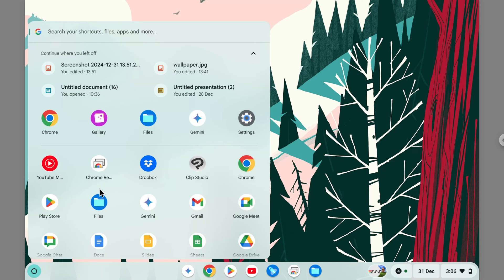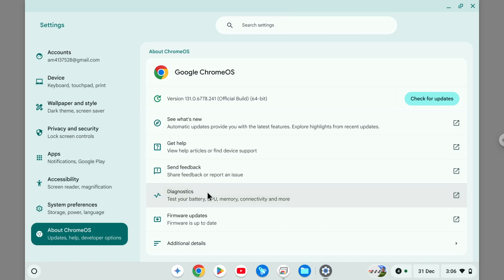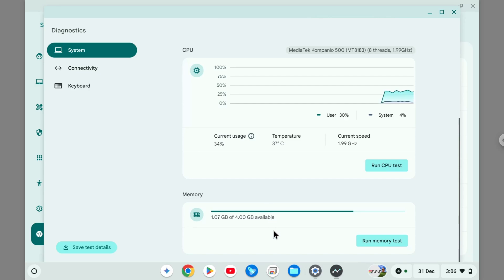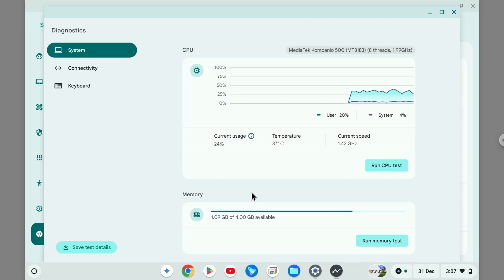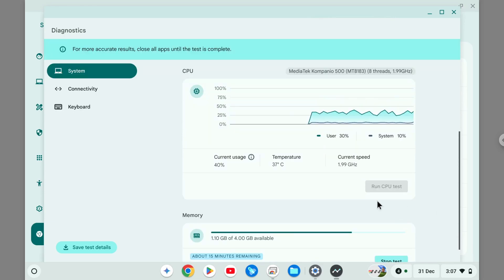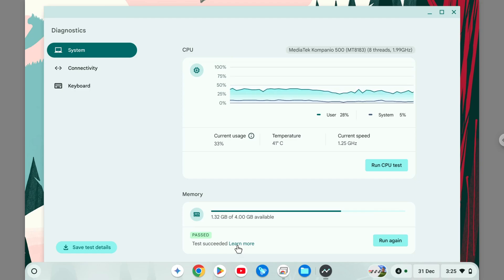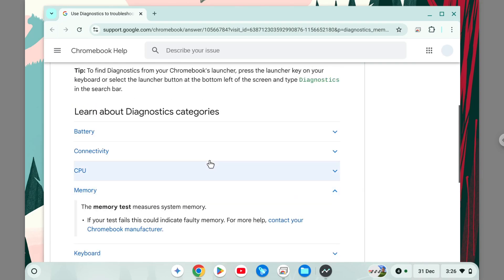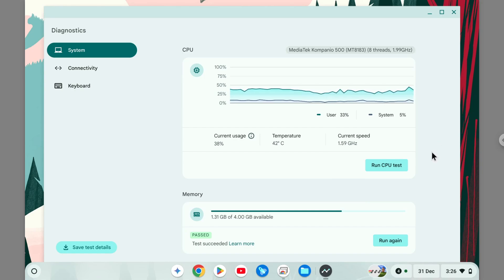How to Check RAM Information on Your Chromebook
👉 In this video, learn how to easily check the RAM information on your Chromebook. If you're unsure about the amount of RAM your Chromebook has or need to verify its specifications, this guide is for you. We'll show you two simple methods to find out your Chromebook's RAM, using the built-in "About System" page and the Cog - System Info Viewer app. Follow these steps to ensure your Chromebook is running smoothly and efficiently. Perfect for both beginners and advanced users